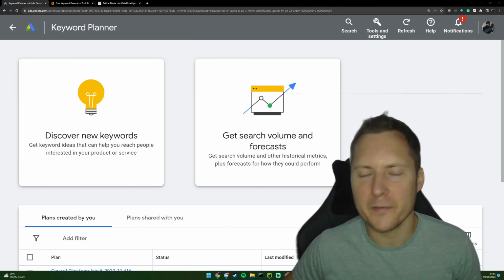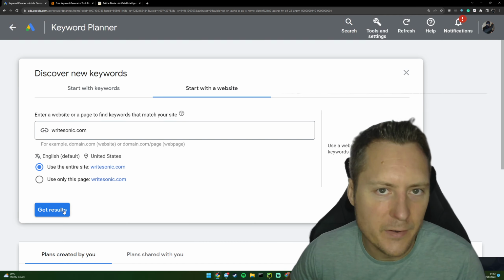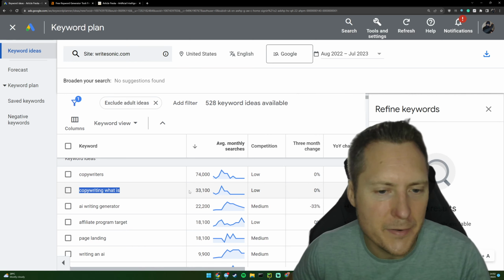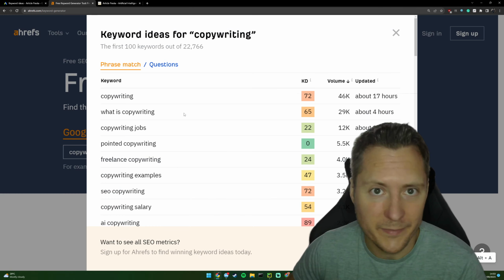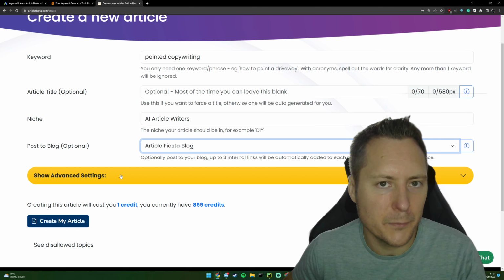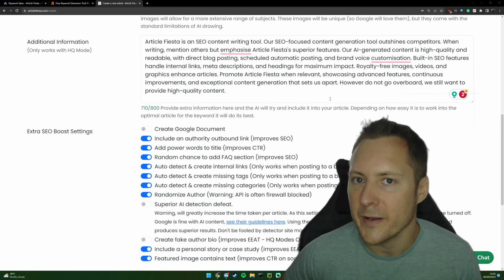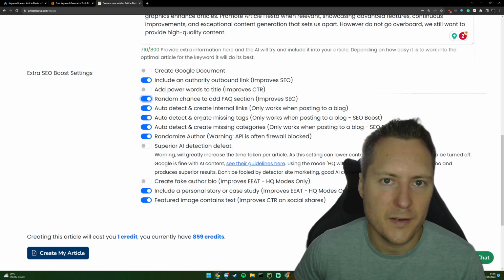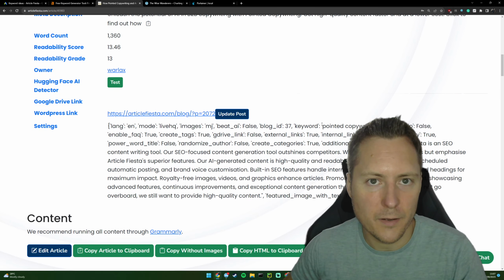How YOU Can Research and Write an SEO Article That Will Rank in Minutes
Struggling with content creation and SEO? Learn how to write an article efficiently using Article Fiesta in this step-by-step tutorial. We'll explore how to choose the best keywords, generate high-quality AI content, and post it directly on your WordPress blog. Don't miss out on potential revenue - maximize your content's potential now!